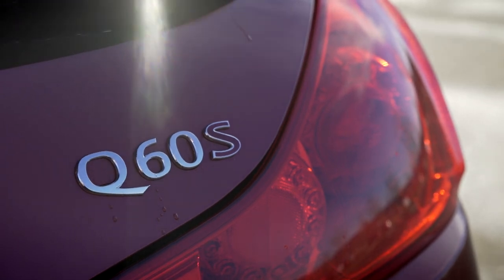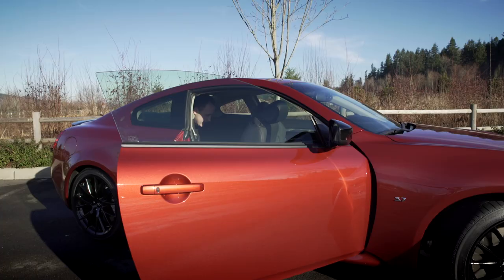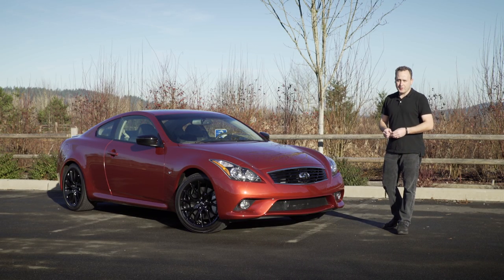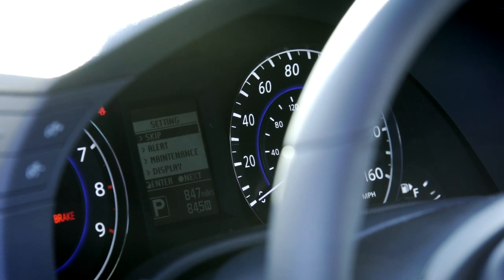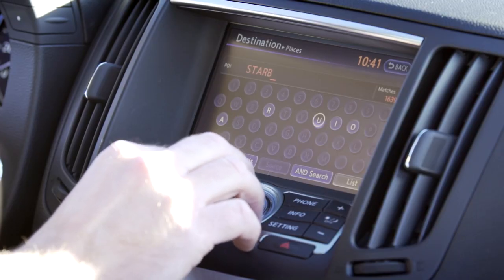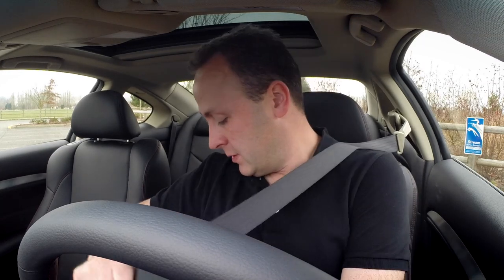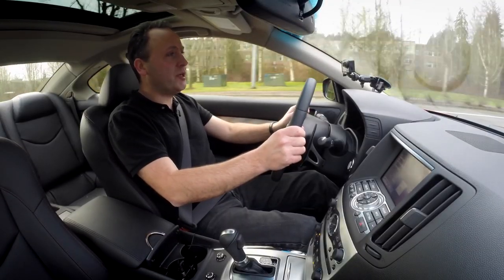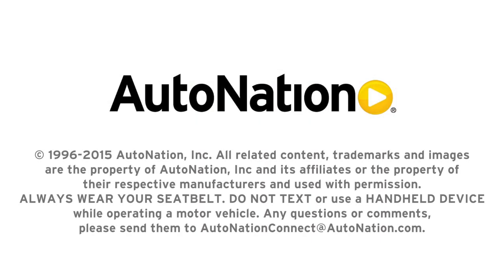2015 Infiniti Q60S Review - AutoNation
Formerly known as the “G37,” Infiniti’s latest version, now called the Q60, is still a compelling option for luxury sport coupe buyers. On this episode of the AutoNation New Car Test Drive we take a look at the sport-tuned Q60S. This particular test car features a 330-hp 3.7-liter V6 attached to a 7-speed automatic transmission. It also includes premium audio, navigation and more.